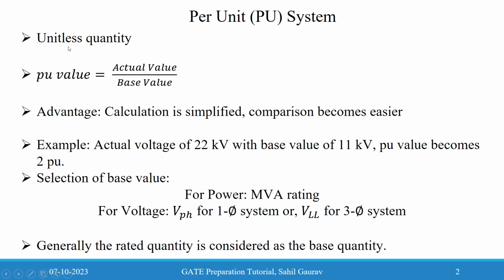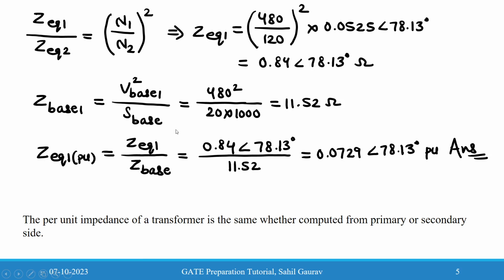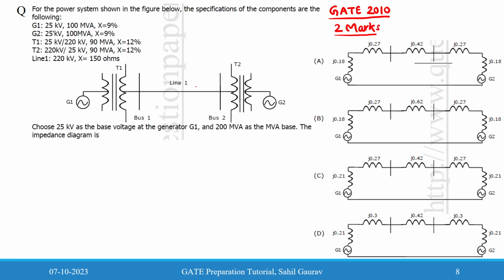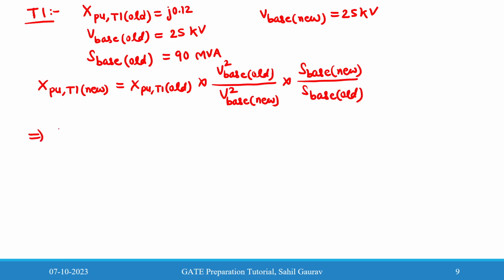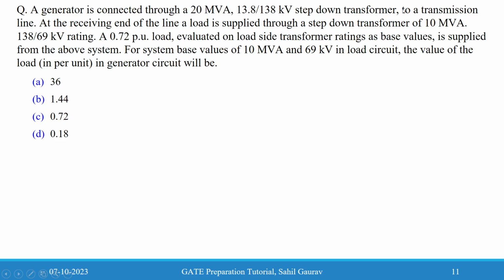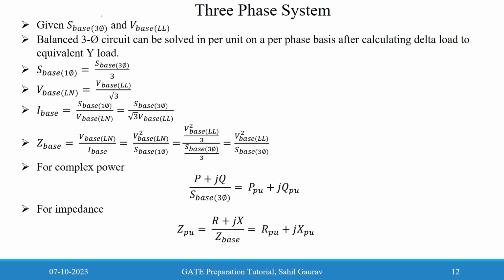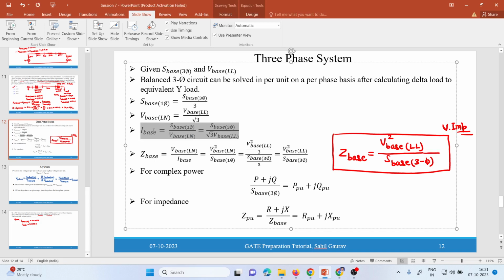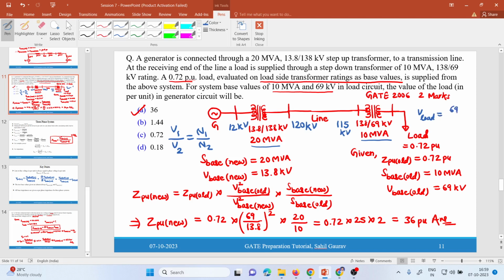Per Unit System - Session 7 (GATE 2024)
GATE's previous year questions based on "per unit system" are solved in detail with important mentioned summary points.